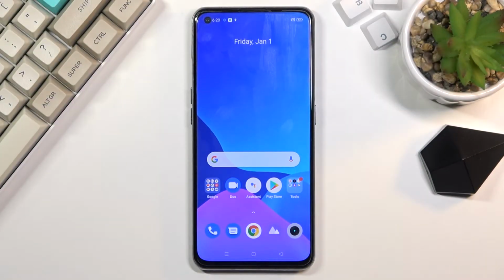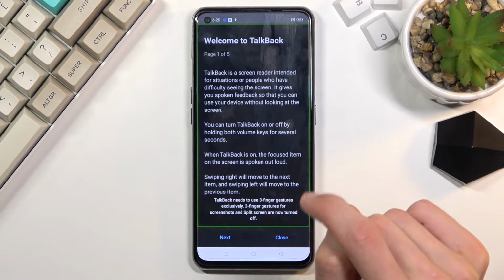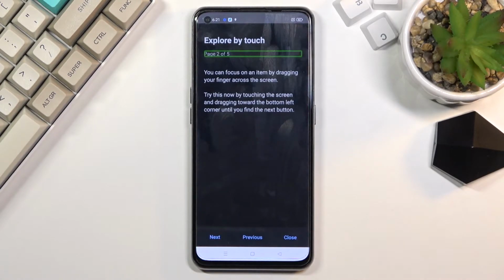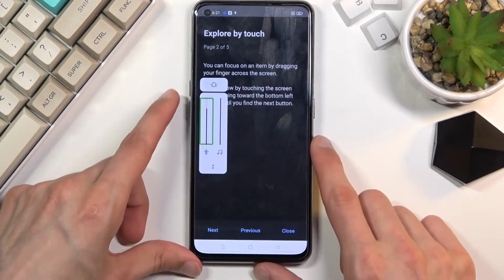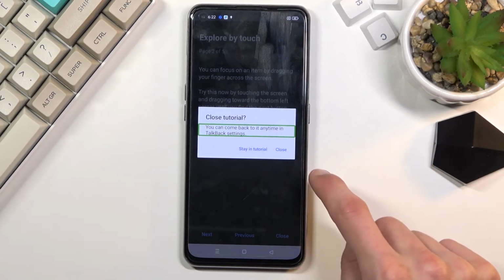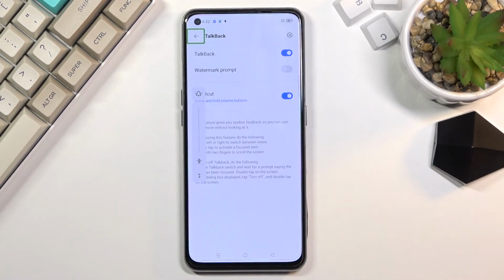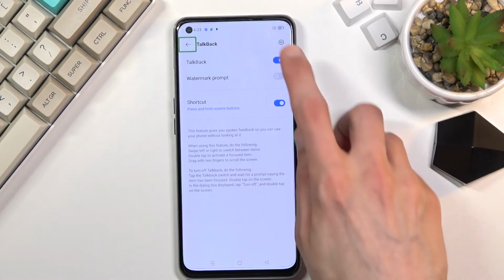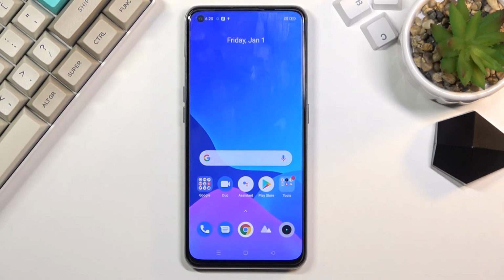How to Enable TalkBack Mode in REALME GT – Use Screen Reader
Learn more info about REALME GT:
Are you looking for a solution to use talkback feature in REALME GT? Do you want to find out how to activate screen reader in REALME GT? Come along with the above instructions, where we show you how to smoothly use talkback mode in REALME GT. If you need to check the best way to open/close talkback in your Realme device, follow the attached instructions and use Realme talkback successfully. Let’s use presented instructions and activate/use/quit talkback in REALME GT. Visit our HardReset.info YT channel to get many useful tutorials for REALME GT.

How to use Talkback Mode in REALME GT? How to enable Talkback in REALME GT? How to exit Talkback Mode in REALME GT? How to quit the Talkback Mode in REALME GT? How to activate screen reader in REALME GT? How to allow reading function in REALME GT?